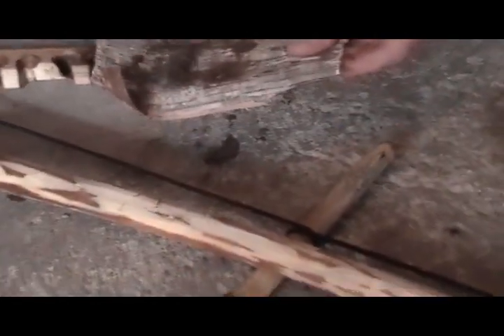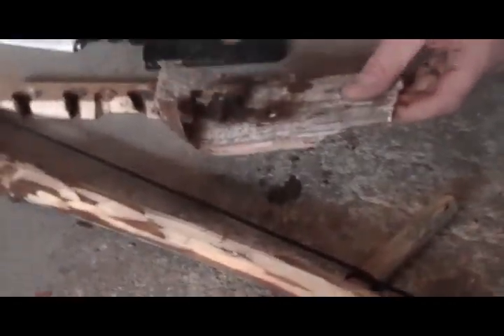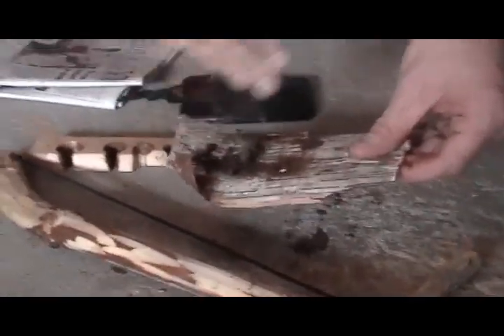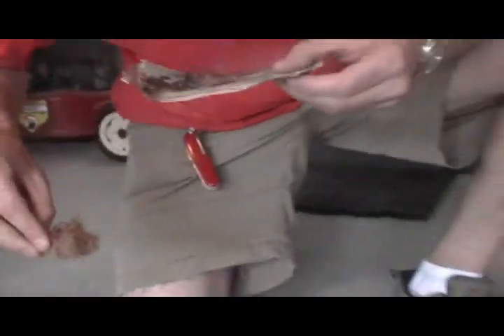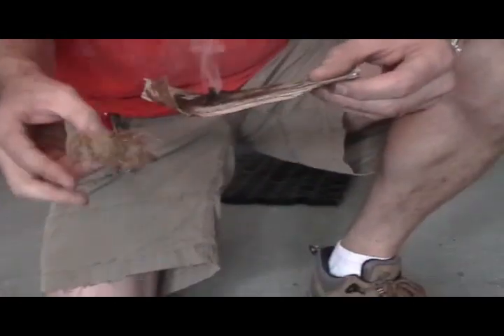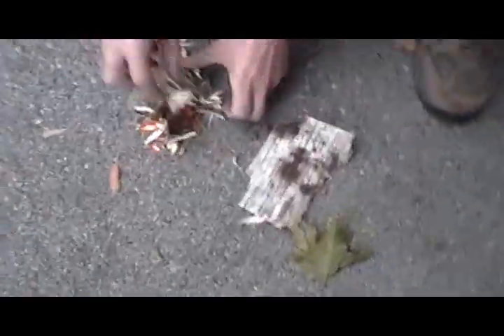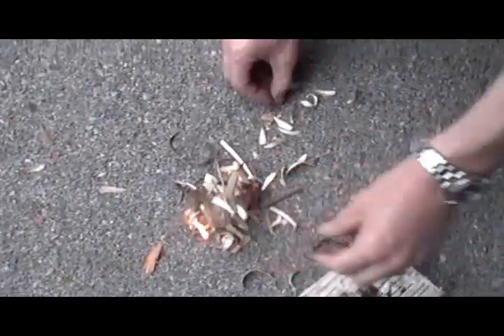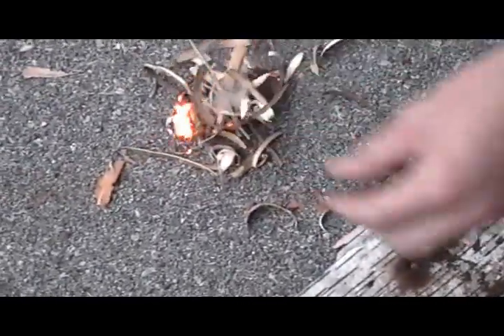Beanbag's Bow Drill Fire